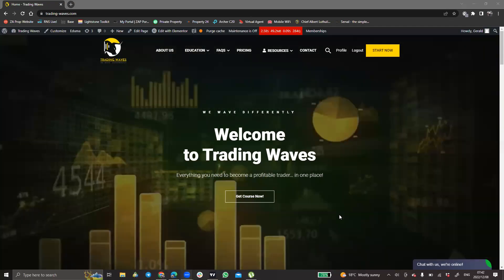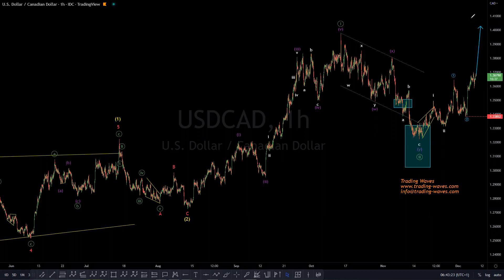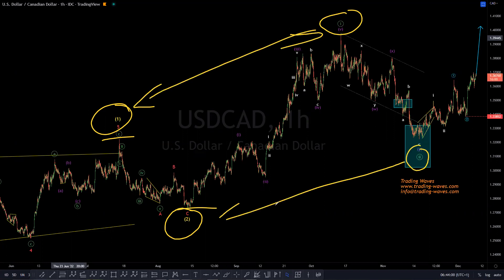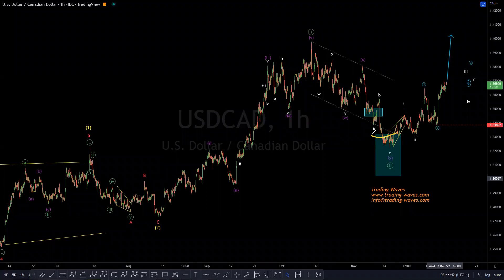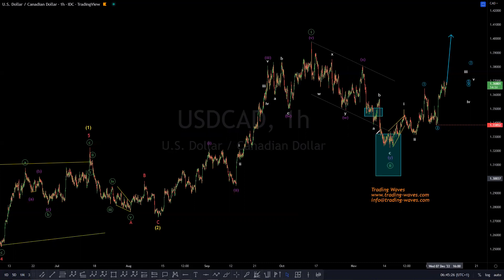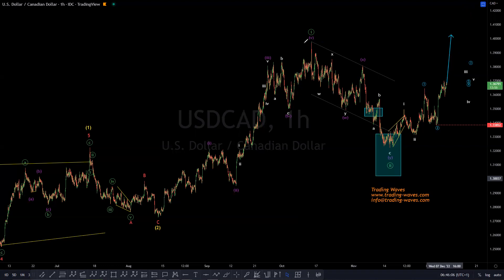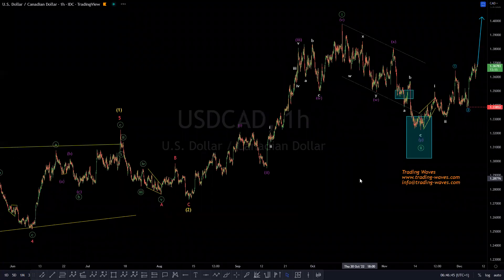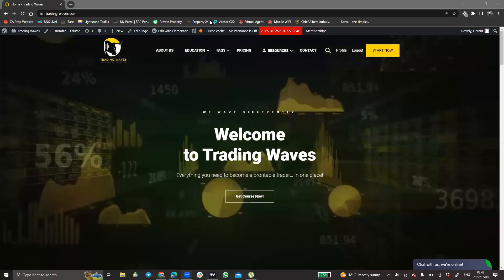USDCAD Short Term View 08 December 2022